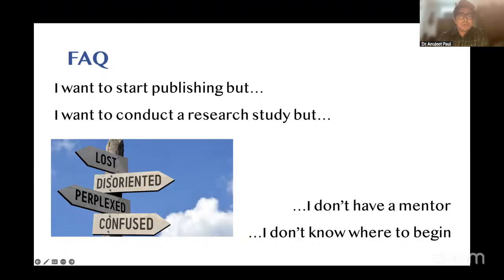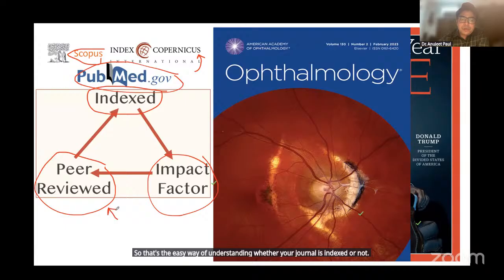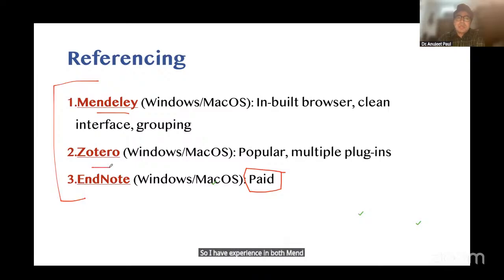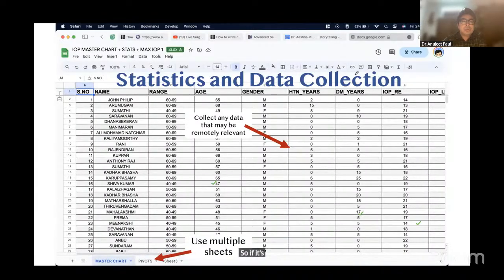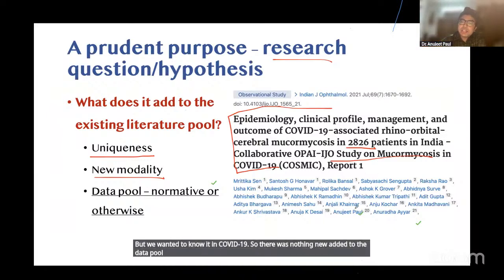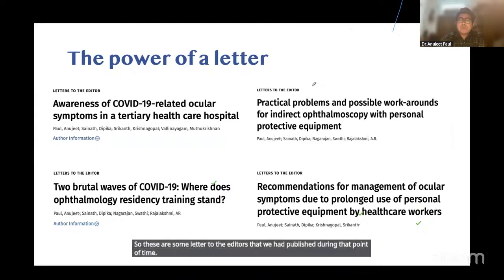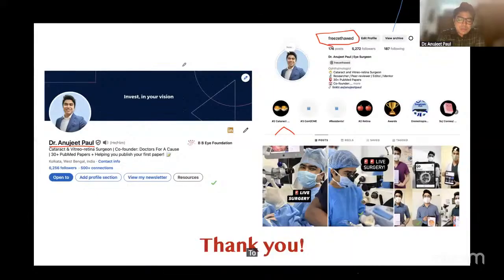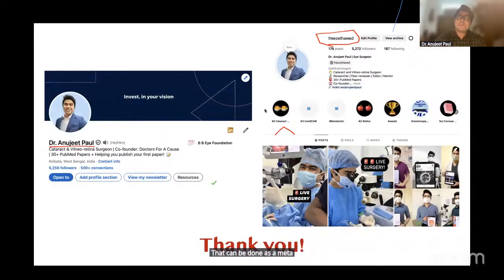GAIMS NRMCW Lecture 7: How to Write a Scientific Paper